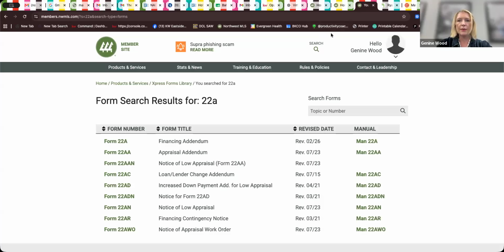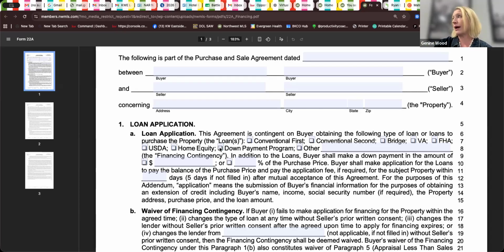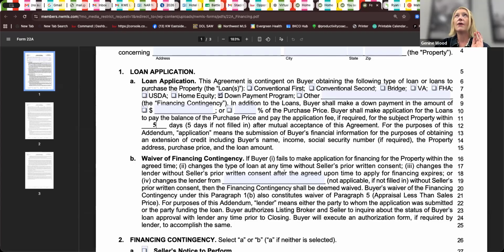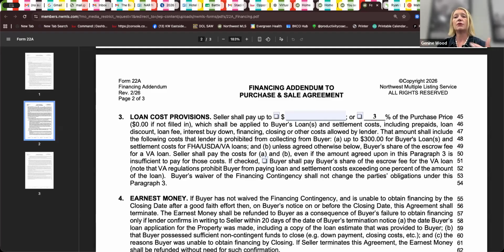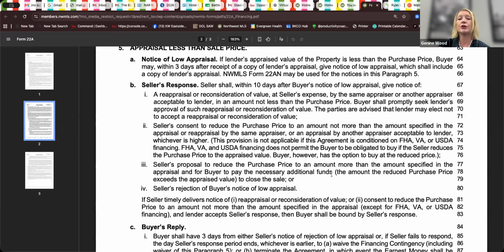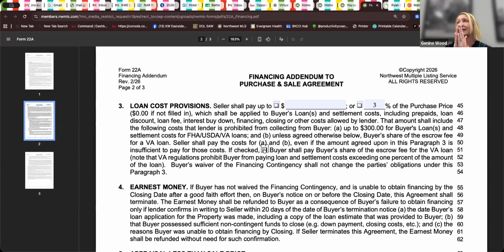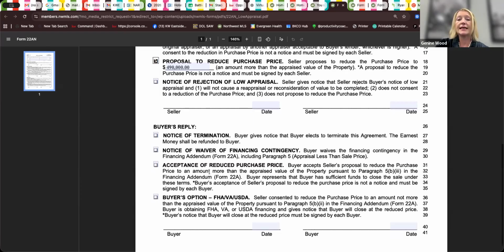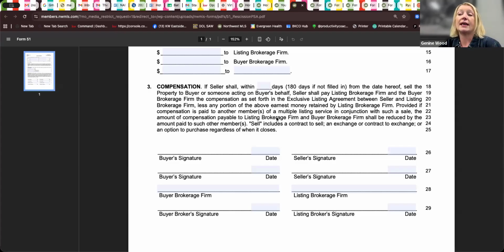Form 22A: How to Handle a Low Appraisal Safely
Welcome back to the Power Broker Hour training series for real estate agents in Washington State. In this targeted module, Genine Wood unpacks the vital mechanics of the financing addendum, Form 22A, with a heavy emphasis on handling low appraisals without jeopardizing your buyer's earnest money.

As a broker, understanding these timelines and form provisions is your absolute line of defense when protecting your clients' investments. Genine clarifies the deep-seated structural differences between buyer-friendly and seller-friendly timelines, the accurate use of the Low Appraisal Notice (Form 22AN), and why you must adhere to hard calendar deadlines to stay fully protected.

TIMESTAMPS
00:00 – Introduction to Financing Form 22A
01:54 – The Baseline: Protecting Your Buyer's Earnest Money
02:18 – Selecting the Right Loan Programs on Page One
04:02 – Why Buyer Brokers Must Uncover Co-Signers and Down Payments Early
05:10 – Handling Down Payment Assistance and Grant Programs Accurately
06:17 – Loan Applications vs. Pre-Qualifications
06:44 – Calendar Math: Computing Business Days and Legal Holidays
07:56 – Modifying Contracts: Changing Loan Types, Terms, or Lenders Legally
09:16 – Deep Dive into Appraisal Timelines and Options
09:47 – 2A vs. 2B: Buyer-Friendly vs. Seller-Friendly Provisions
11:51 – Loan Cost Provisions & The Pitfalls of Over-Funding Credits
13:30 – Low Appraisal Procedures: Serving Form 22AN Timely
14:52 – The Seller’s 10-Day Response Window & Appraisal Reconsiderations
17:09 – VA, FHA, and USDA Appraisal Work Order Rules
18:41 – Final Steps: Triggering a Clean Failed Financing Termination (Form 90I)

KEY TAKEAWAYS FROM GENINE WOOD
Appraisal Notice Deadlines are Non-Negotiable
If a lender's appraisal comes in low, the buyer has exactly three days from receiving that appraisal copy to serve a Form 22AN to the seller. Failure to deliver the notice within those three consecutive days automatically waives low appraisal protection, forcing the buyer to make up the cash difference out of pocket.

Understand Your 21-Day Waiver Timelines
Under the buyer-friendly provision (2A), the financing contingency does not end on its own terms; the seller must formally request performance using Form 22AR. However, if the seller-friendly option (2B) is active, the buyer's financing protection automatically expires on the 21st day at 9:00 PM if a termination notice hasn't already been delivered.

Be Cautious with Down Payment Assistance Programs
If your buyer relies on a down payment assistance or grant program to hit their required down payment percentage, your figure on line 18 must reflect what the buyer is personally contributing out of pocket. Writing the program's percentage on this line legally binds your buyer to produce those funds if the grant encounters an issue.

Failed Financing Must Occur On or Before Closing
A failed financing termination must be initiated on or before the closing date. The lender must formally state that the loan failed due to reasons other than the buyer lacking funds or failing to apply on time. Additionally, you as the broker must deliver Form 90I and Form 50 before 9:00 PM on closing day to securely preserve the earnest money.

Financing contingencies require extreme precision to avoid contract defaults. Never change loan parameters or modify lenders late in the process without getting written seller consent first via Form 22AC. If you are working on a strict financing deadline, contact Genine Wood or your office leadership to audit your documents before submitting them.

This video is part of an exclusive educational series powered by the Ben Kinney Network, ensuring brokers across Washington remain top-tier in transaction compliance and legal standards.